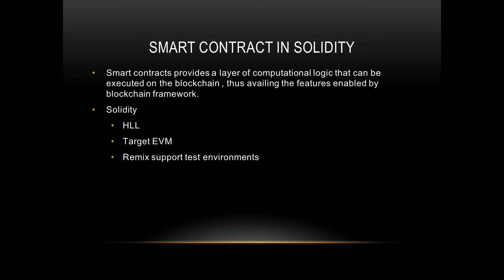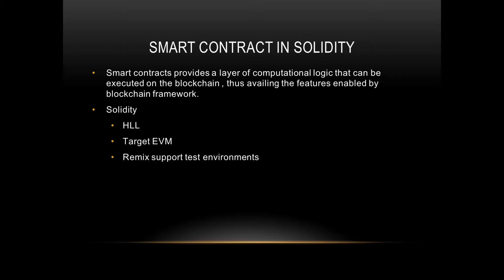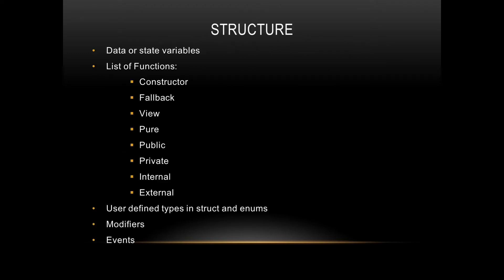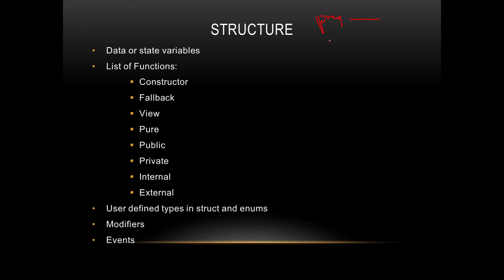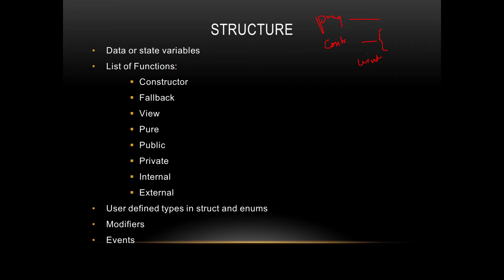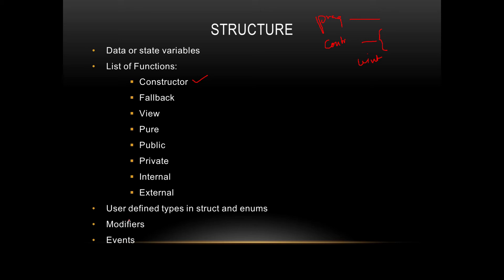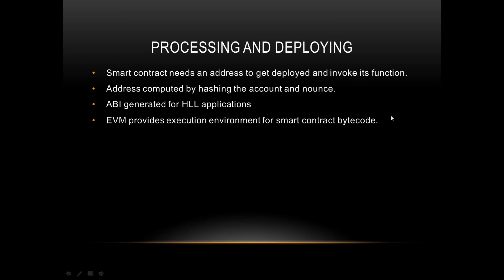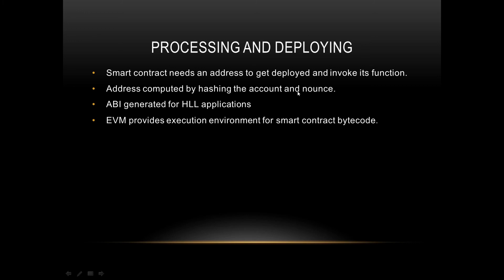Become a Blockchain Developer: Ethereum + Solidity + Project - video5 SMART CONTRACT IN SOLIDITY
BTC:
144RLmuvVFvEmWcCb6chjMJX4zrs5Y1y7H

ETH:
0x1165A7b35E9f16950Afb40FCcc7c37e9F99cc35e

DASH:
XeadoQosCVYAdtUutFeWtVY1GC6fb9uKk9

XMR:
421hMXDZmLaU2sPXmkPydPf6RDy8FhQupWG4J95fjgsgb37KjigByAeTjfP4C1TwXq85rJm7F1NM87U99uzd7C8d3ZwR3q2

ZEC:
t1eJy58rDgBWawZyrVmdAhmBeXCggV8BsFK

BCH:
bitcoincash:qrrsch5m406m5q5cq39ya50qvpu7he7c6cal5kd3rt

XRP:
rJ5E9ZH83hmJztoiy2Sz7pQuKkELaJD6sD

XLM:
GBNW2O7ZFUB5GPR3QDLPE5EN6TBJ3PXHYAJ2XZA76Q2MRPK6JY4IDWRF

LTC:
LNAUzn3mLhwod1qNmdVMLW7ZwrcCg21Ltw